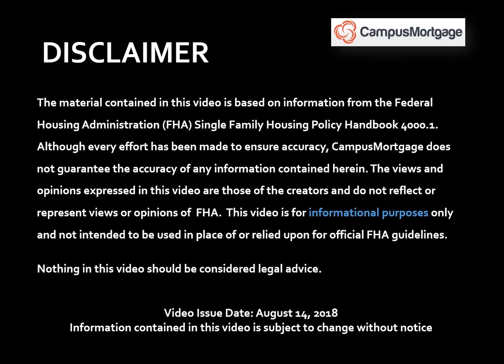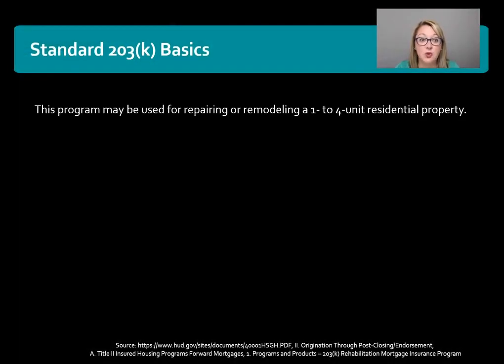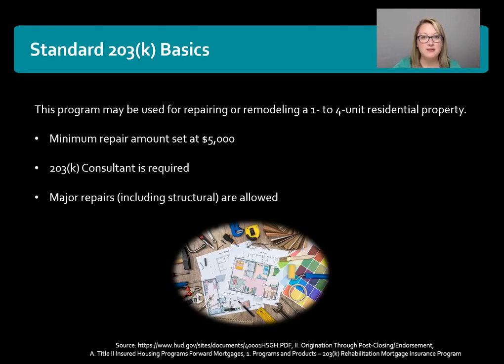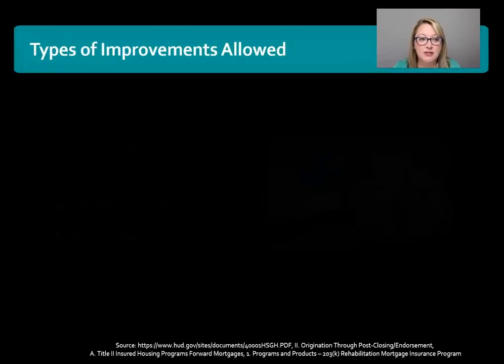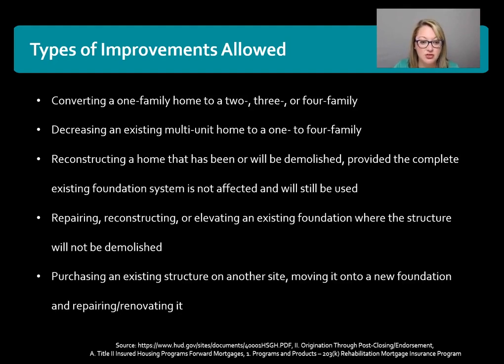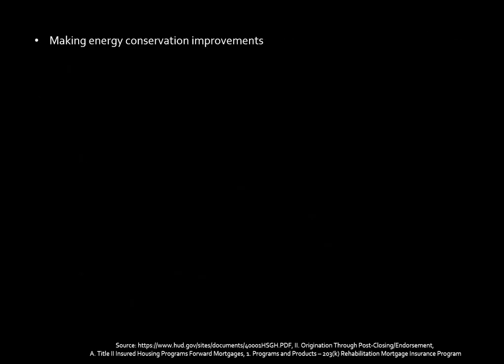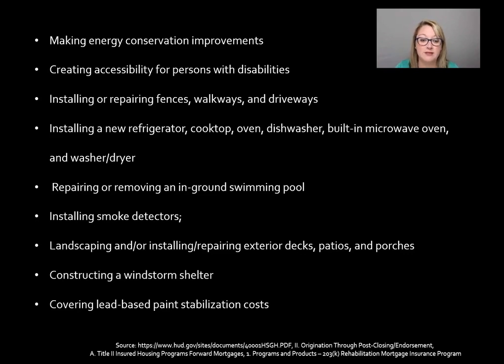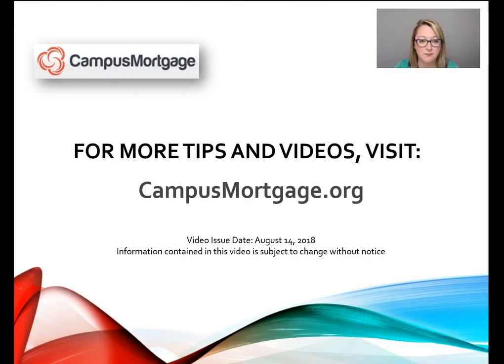FHA: 203(k) Renovation Mortgage Basics - Part 2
VIDEO CREATION DATE:  August 14, 2018

2020 CampusMortgage®. Without the prior written permission of Mortgage University, Inc. (DBA CampusMortgage), no part of this video/content may be used, reproduced or transmitted in any form.